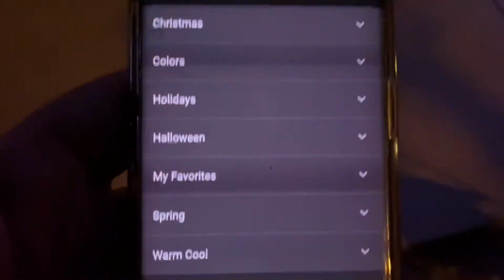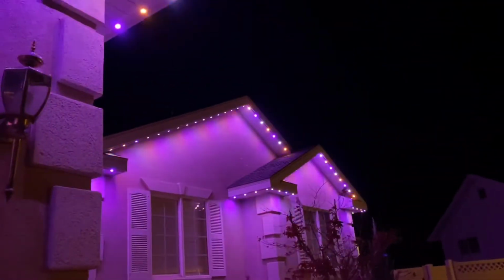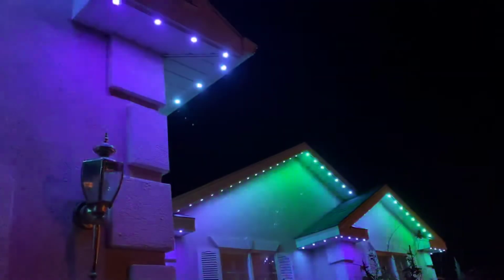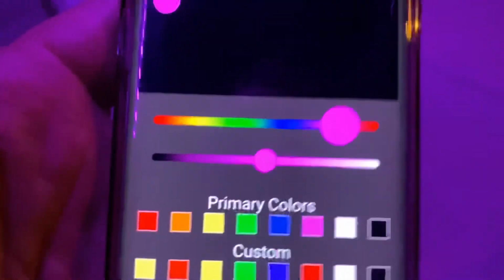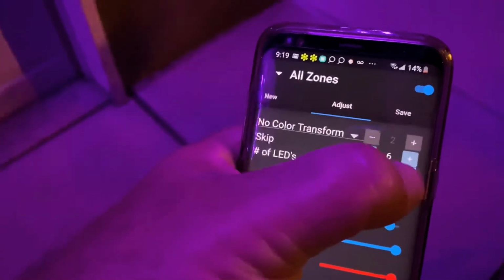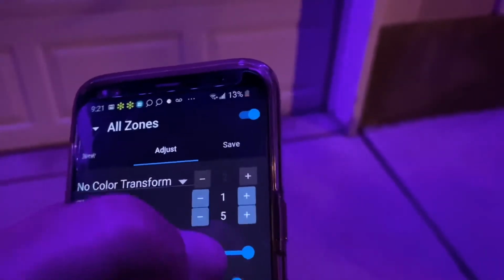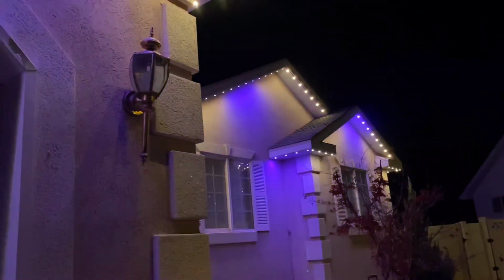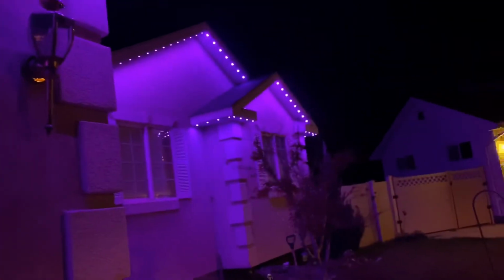Jellyfish Lighting - Halloween Lighting - Jellyfish Designer App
We talk about some lighting, color, features, options for Halloween lighting.